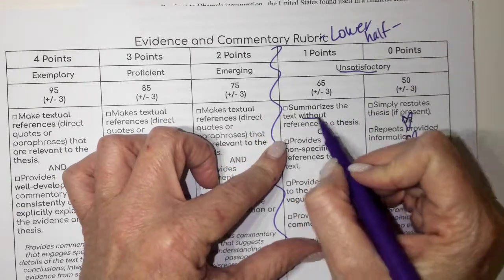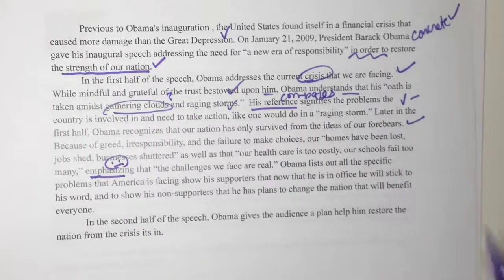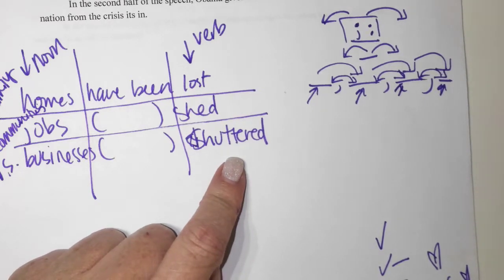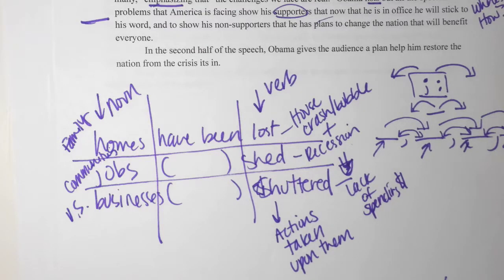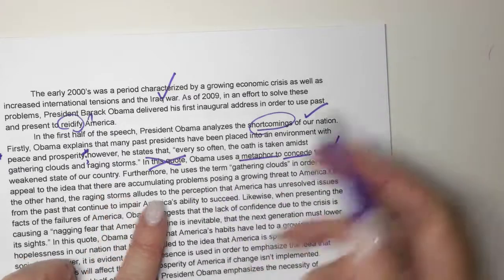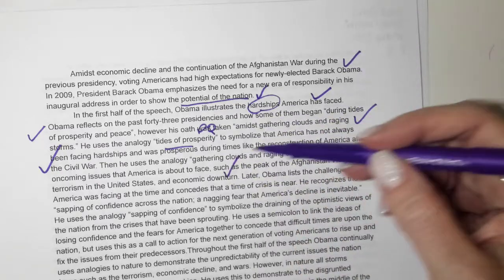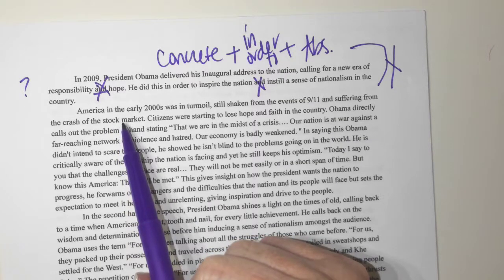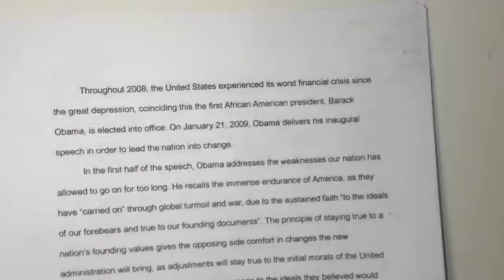3rd period scoring student samples OBAMA